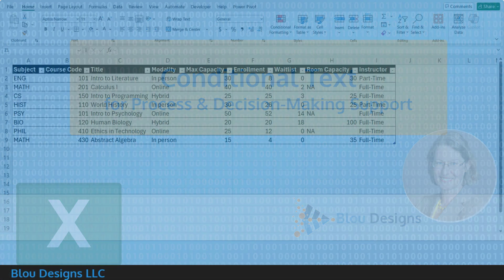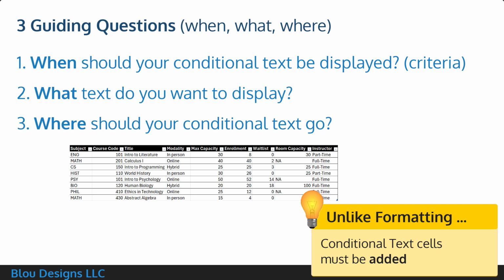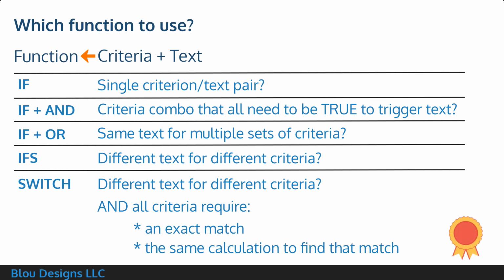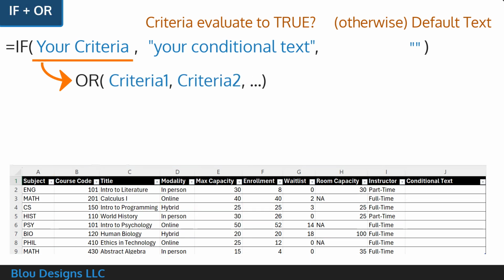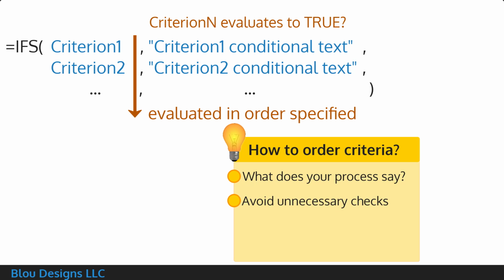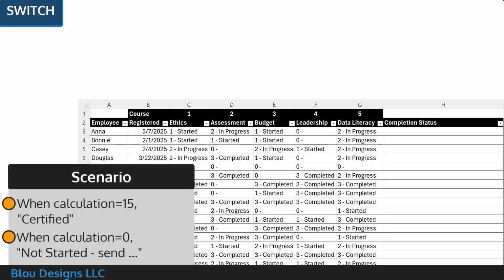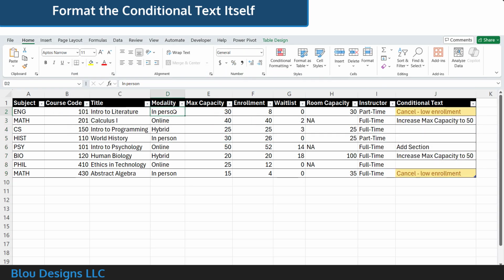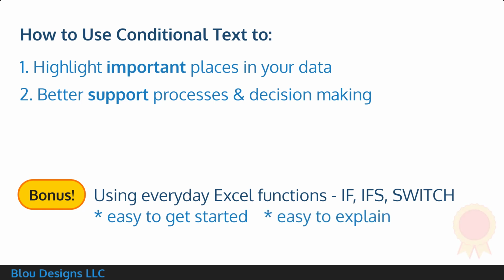Conditional Text Tutorial | When Conditional Color Formatting Isn’t Enough | MS Excel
Conditional text - unlike conditional color formatting - not only tells you whether important things are happening with your data, but can also reinforce why it's important and what action you might need to take as a result. In this video, I provide a guide to using conditional text in your workflows, including which function to use when, and discuss how to efficiently combine conditional text with conditional color formatting.

This newsletter is for service-based business folks who want systematic solutions to turn their days from uncertainty & herding cats into ducks in a row - one step at a time.

If this is something you want more help with, or you just want to follow me to find out more, you can find me at:

00:00 Why you need conditional text
00:47 Disclaimer
00:53 Guide to Using Conditional Text and Picking a Function
02:59 Functions for Displaying Conditional Text
04:50 IF Function for Conditional Text
08:25 IFS Function for Conditional Text
10:51 SWITCH Function for Conditional Text
13:05 Combining Conditional Text with Conditional Color Formatting
15:53 Recap + Your Turn
17:06 Wrap-up

All product and company names are trademarks or registered trademarks of their respective holders.